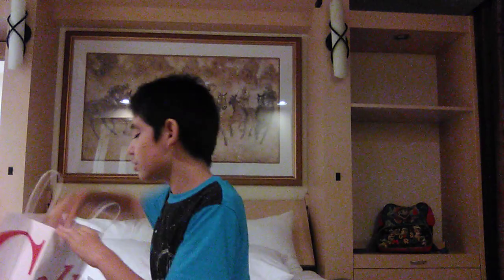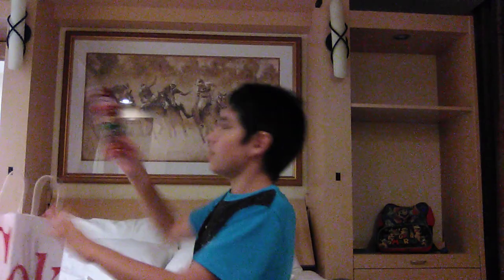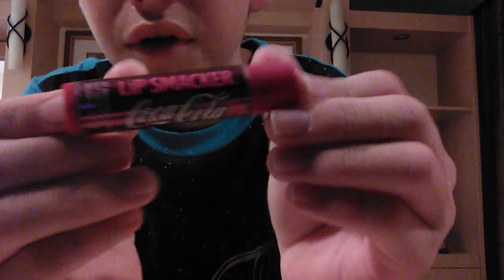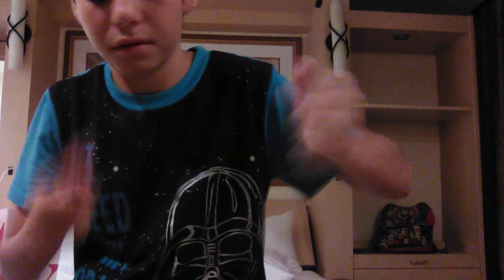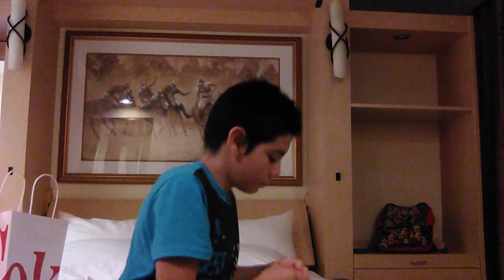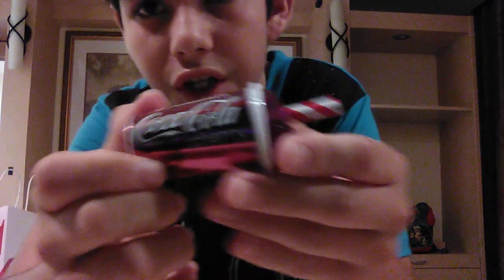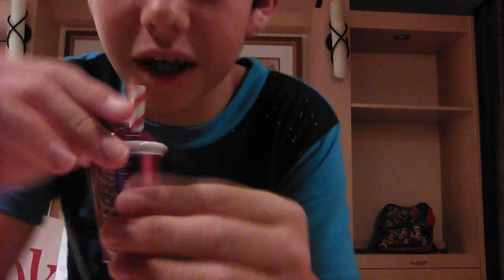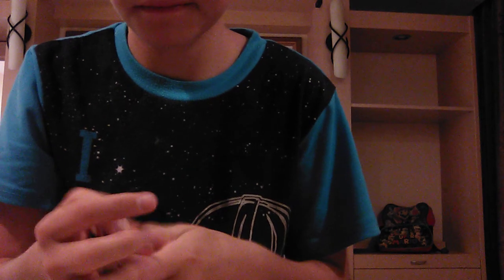Coca-Cola Lip Smacker lip balm haul!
Hi Guys! Today I unboxed this Coca- Cola lip balm set! Where I do fun,nice,cool,funny and intertaining videos! Follow me on these social medias!